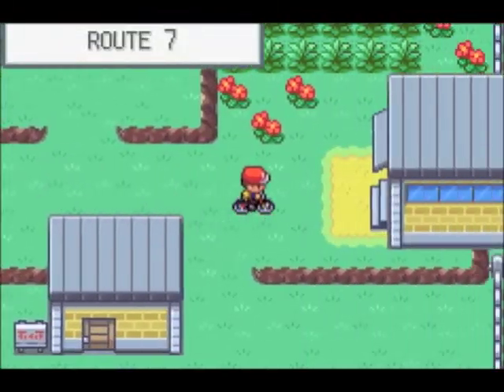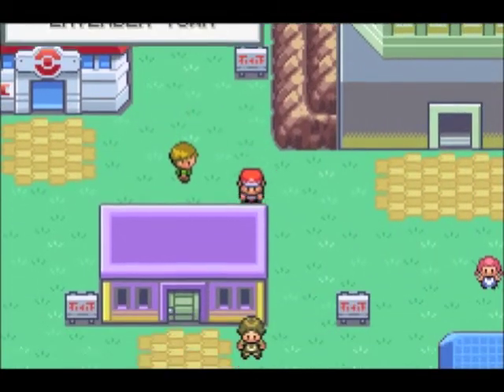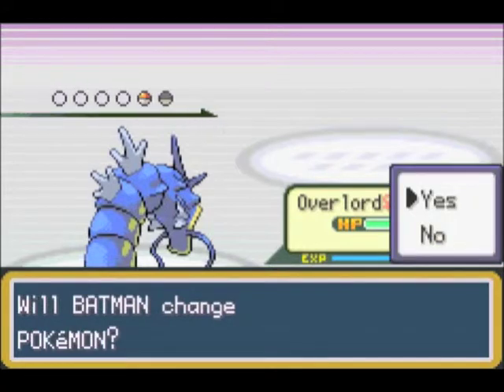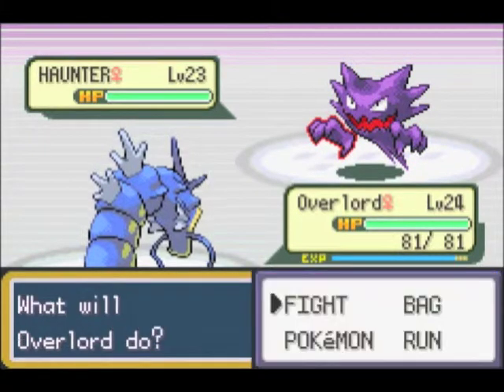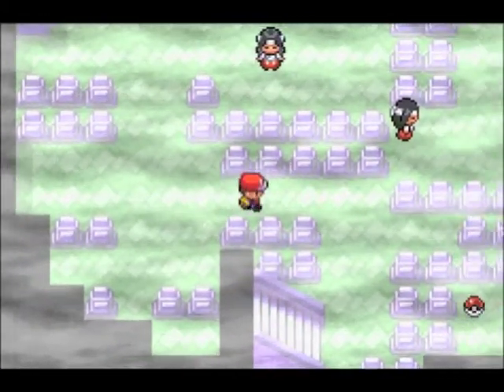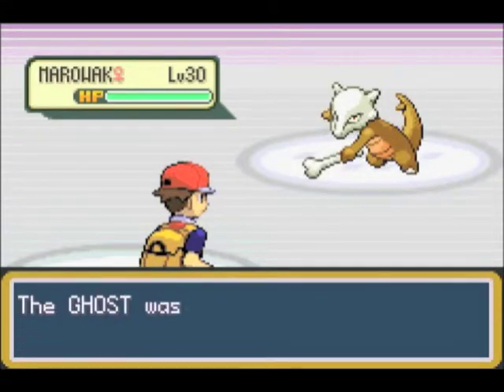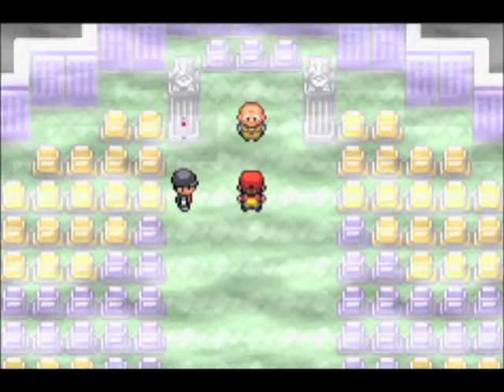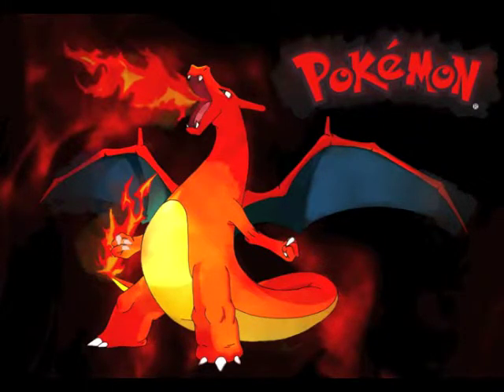Pokémon FireRed Commentary 18 - Batman the Ghostbuster.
In this part, Batman once again enters Lavender Tower, now armed with the Silph Scope so he can see all the Gastly and Haunter! How interesting. He then meets up with a wild Marowak, but can he catch it? There's not even a ghost of a chance that could work!